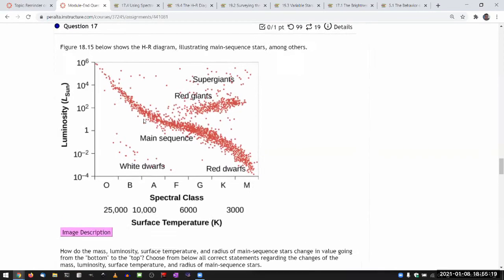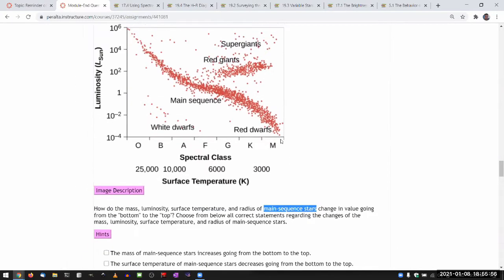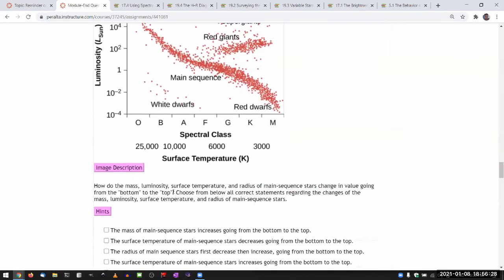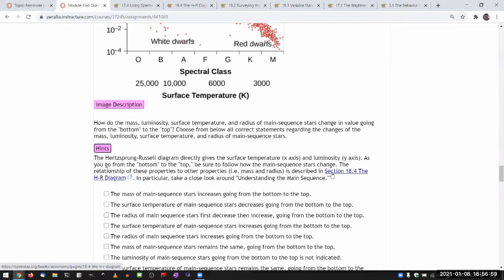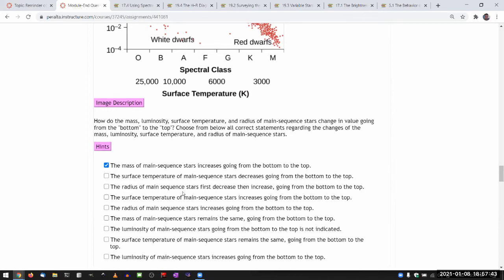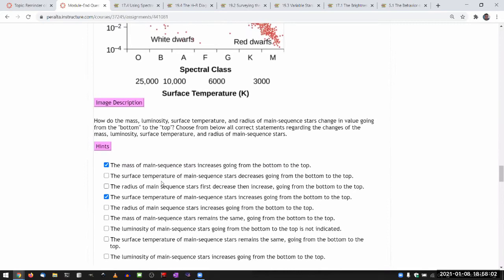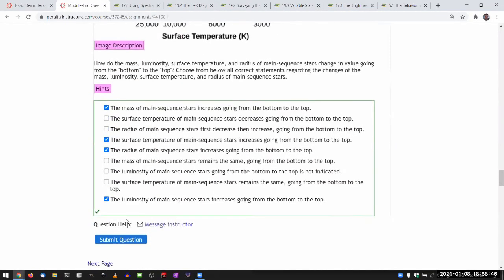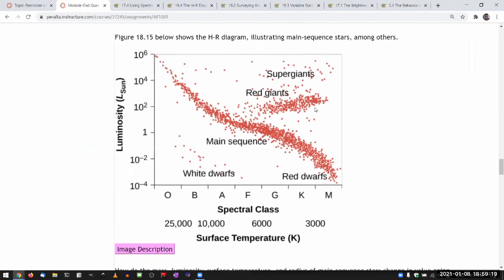OpenStax Astronomy - Chapter 18, Question 9